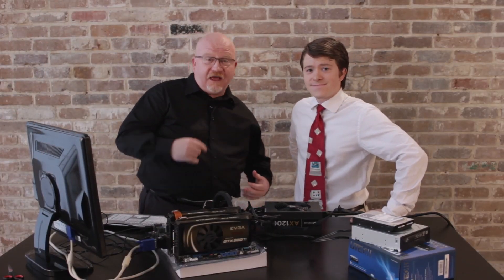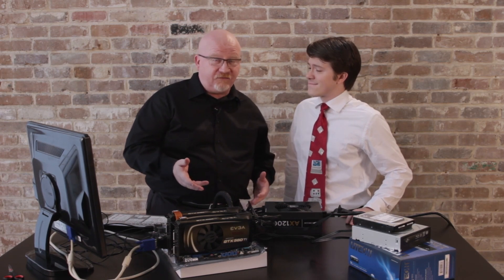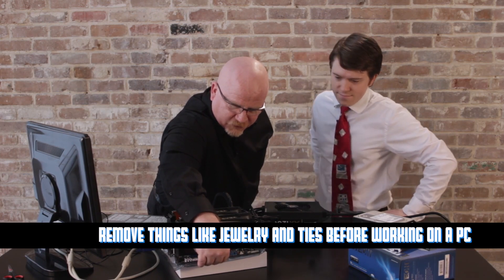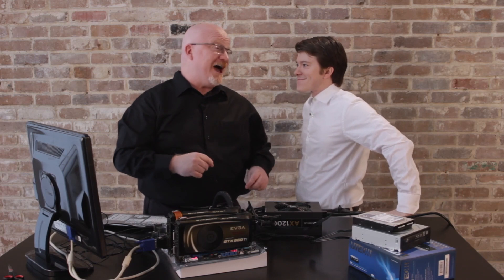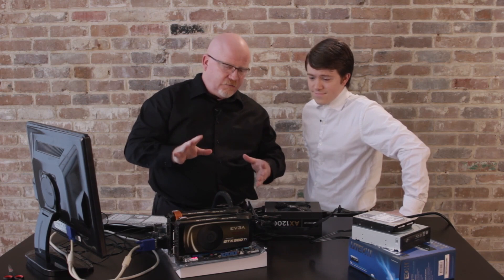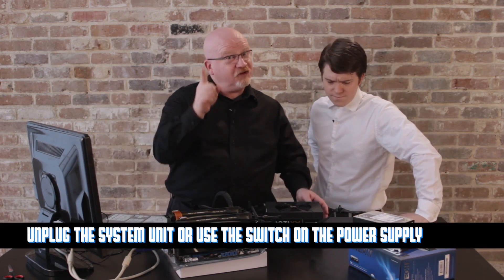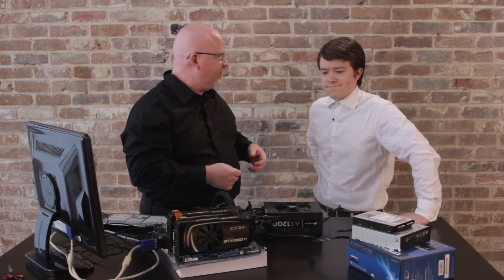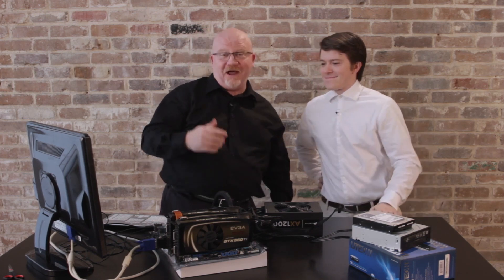[License to Tech] CompTIA A+: Techs and Physical Safety; with Mike Meyers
In Episode 005, Mike and Ford demonstrate proper (and improper) techniques on physical safety.